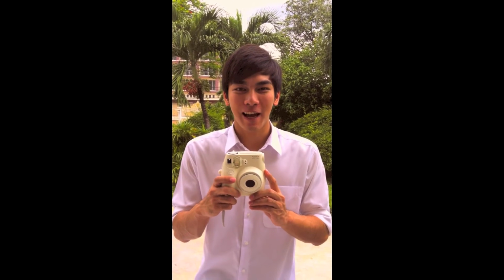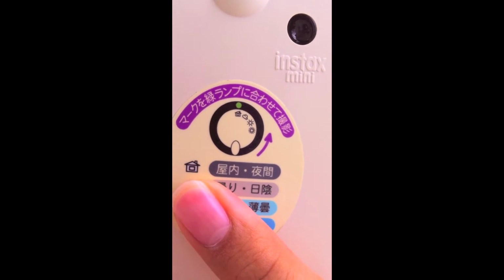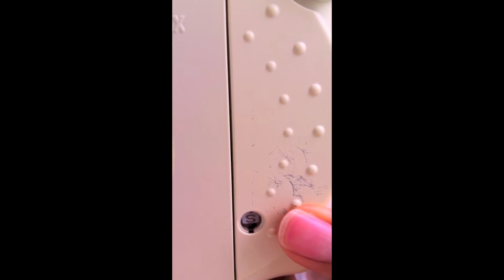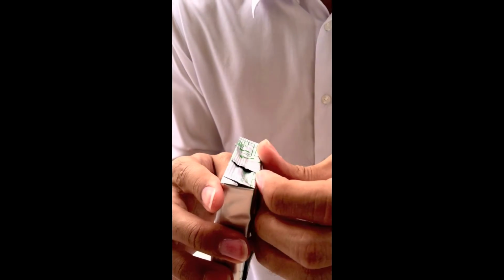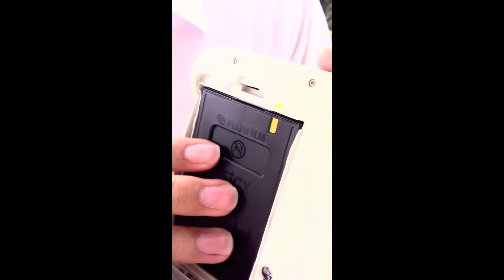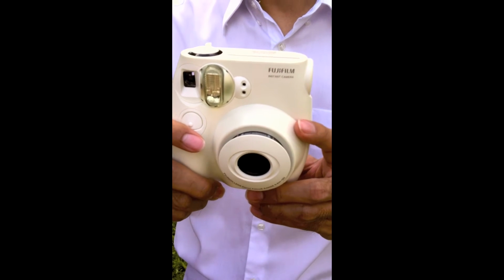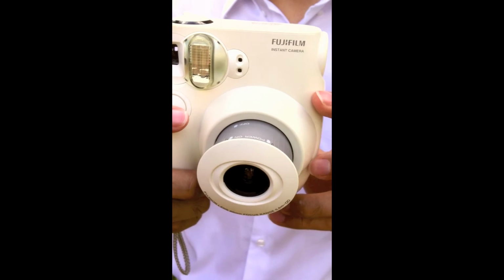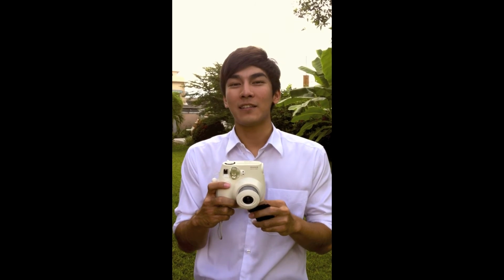IT Instant Camera by Suppasit J.